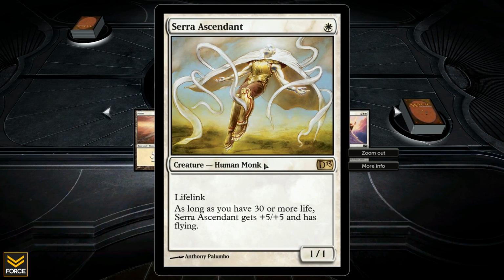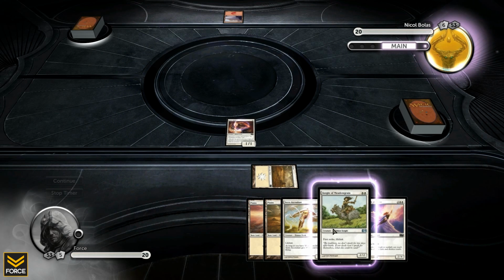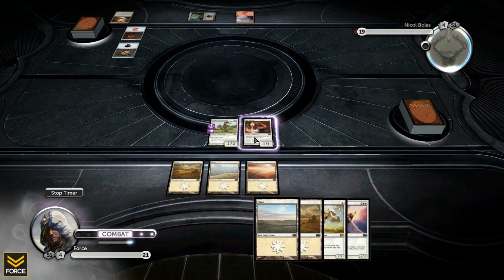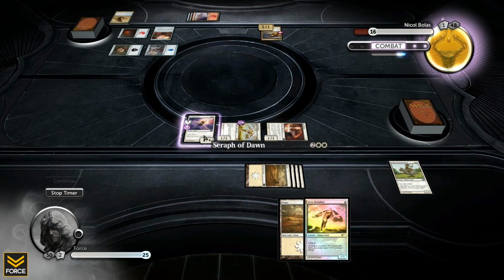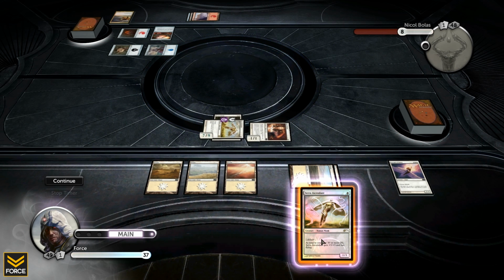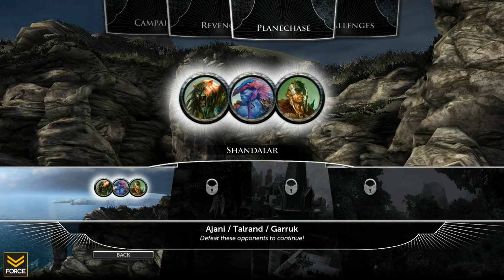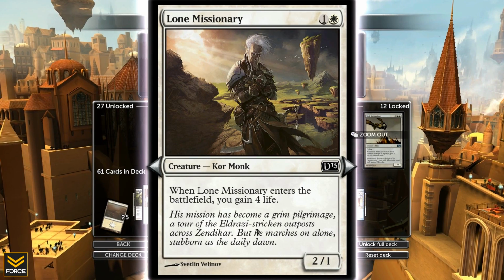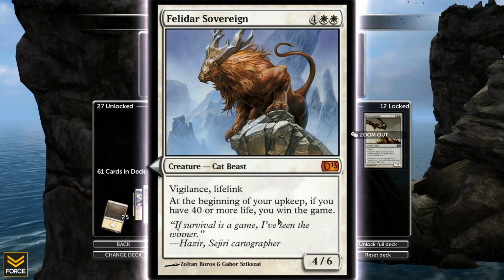MTG 2013: Nicol Bolas REVENGE - Duels of the Planeswalkers (Gameplay)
FSG Presents: Duels of the Planeswalkers 2013

Moving on to the Revenge campaign in MTG Duels of the Planeswalkers 2013.